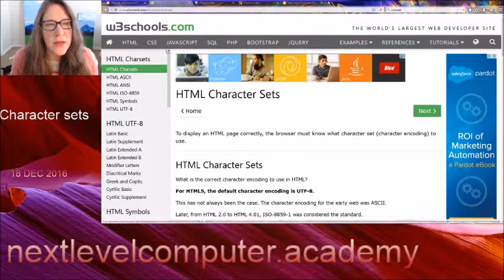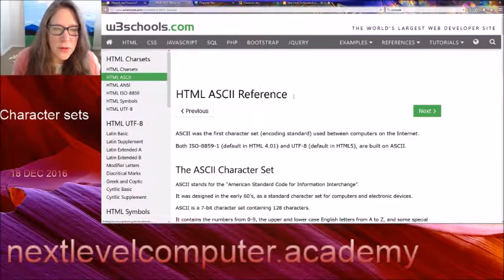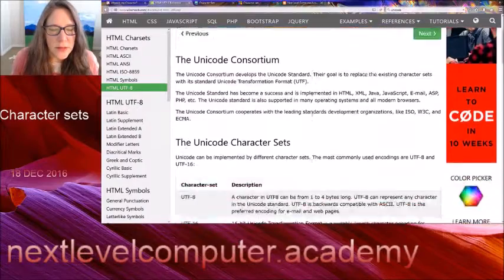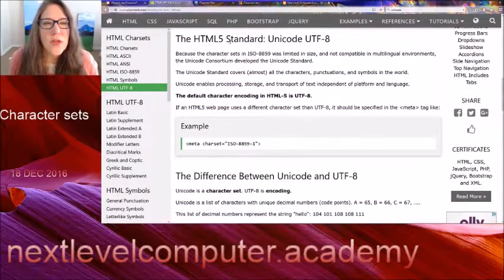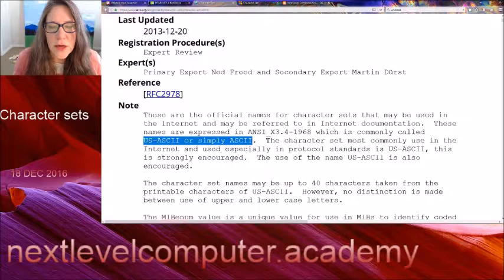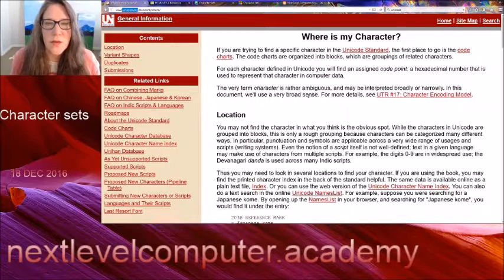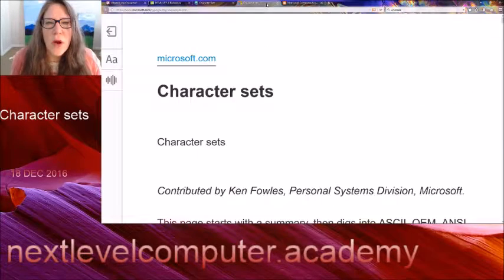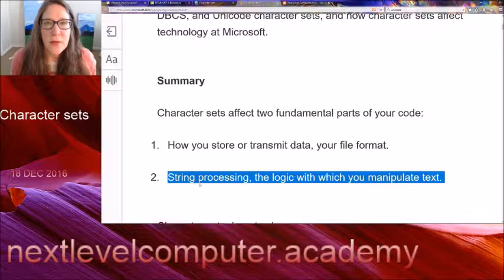Character Sets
Overview of the concept of characters sets. ASCII and UNICODE